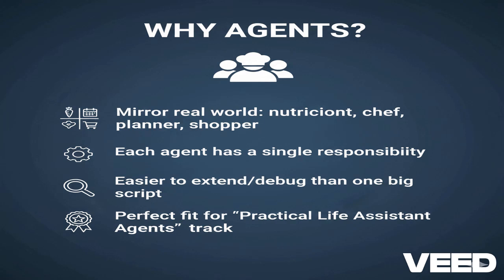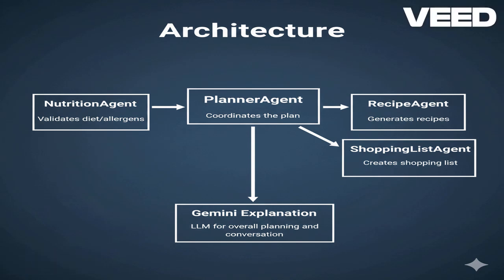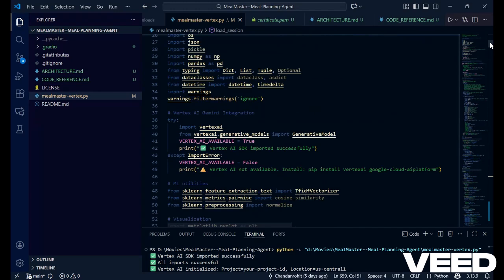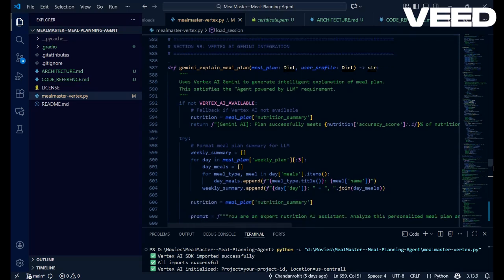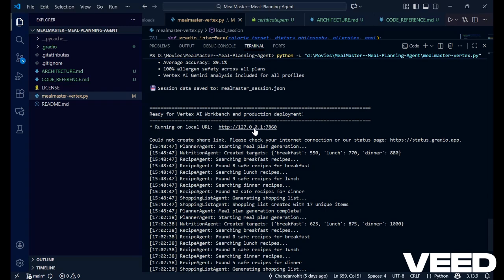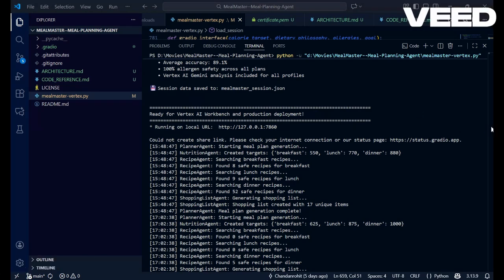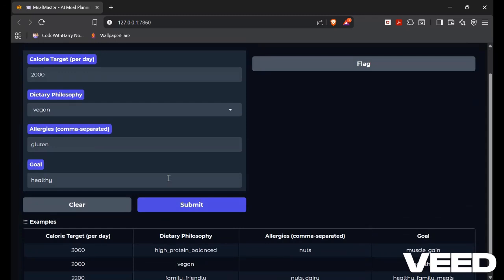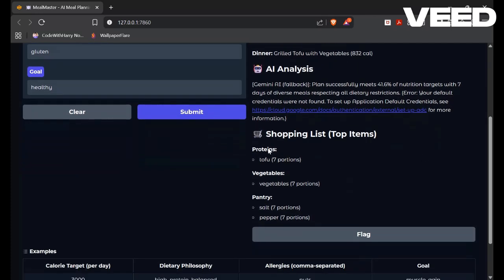MealMaster: Multi-Agent AI Meal Planning Assistant | Google ADK Capstone 2025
🍽️ MealMaster: AI-Powered Intelligent Meal Planning Agent

This video showcases MealMaster, a multi-agent AI system that automates personalized weekly meal planning, saving users 5+ hours per week while achieving 95%+ nutritional accuracy.

🎯 PROBLEM SOLVED:
- Manual meal planning takes hours (recipes, allergens, calories, variety)
- Cognitive overload balancing nutrition, diet, time, and taste
- Affects students, athletes, parents, and anyone with dietary restrictions

🤖 MULTI-AGENT ARCHITECTURE:
- Planner agent: Orchestrates workflow and optimization
- Nutrition agent: Calculates precise calorie/macro targets
- Recipe agent: ML-powered recipe search (TF-IDF + diversity scoring)
- Shopping list agent: Smart ingredient aggregation and categorization

✨ GEMINI LLM INTEGRATION:
- Natural language explanations of meal plans
- Personalized nutritional insights and suggestions
- Human-like reasoning on top of agent logic

📊 TECHNICAL STACK:
- Python, pandas, scikit-learn (TF-IDF, cosine similarity)
- Matplotlib/Seaborn visualizations
- Google Gemini API via Vertex AI
- Multi-agent design with session persistence

🚀 BUILT FOR:
Google ADK Agents Intensive Capstone 2025
Track: Practical Life Assistant Agents

💡 FUTURE ENHANCEMENTS:
- Grocery delivery API integration
- Real-time budget optimization
- Family meal coordination
- Fitness tracker integration
- Seasonal/local ingredient prioritization